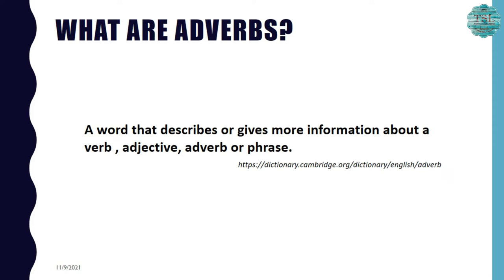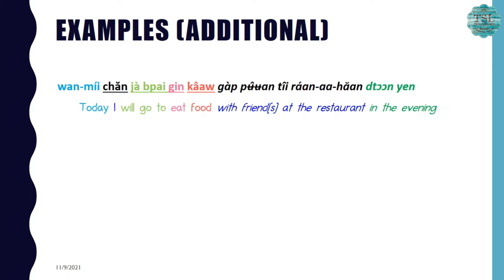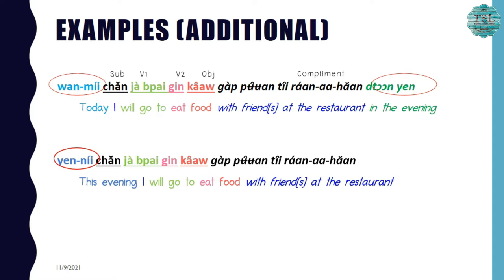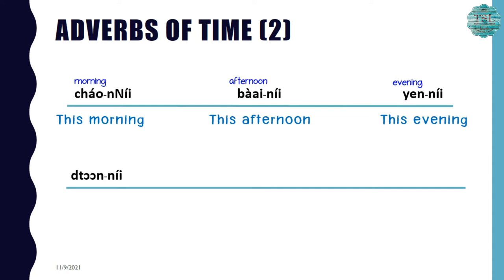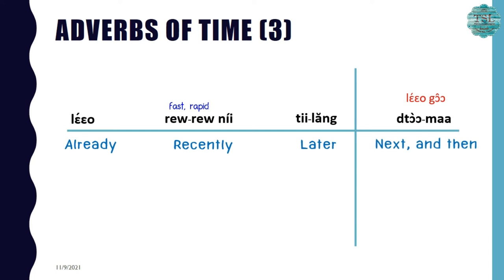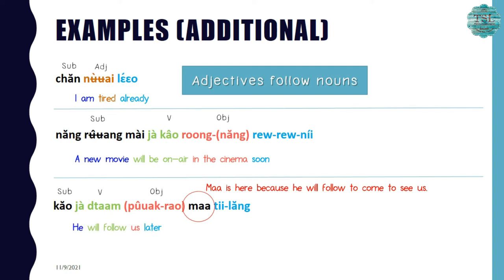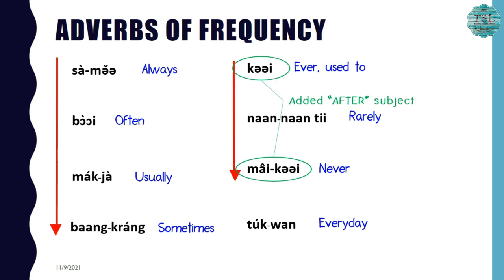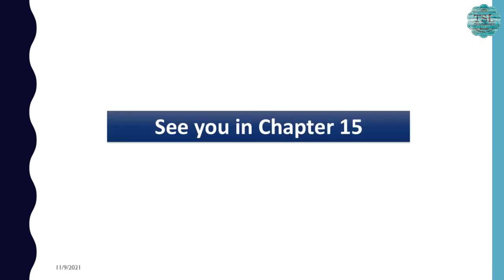All Thai basics you need to know by Kru Mind EP.16 "Chapter 14: Adverb"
You can consult about your Thai, English, or Japanese study freely with TSL Chiang Mai through "Line" from this

Teacher Mind teaches 1 group course in February 2022:
The February course will start on February 2nd, 2022 (Wed) and finish on February 28th, 2022 (Mon).

✔️Thai level 3, study online by Zoom application
• Study on Mon, Wed, and Fri from 7:00pm - 9:00pm (Thai time)
• It is 4 weeks course, 24 hours of group lessons.
• It costs only 2,500 baht. (104 baht per hour)
• Class sizes are between 5 to 12 students, normally around 7-8 students in a class.

**If you are not a beginner, we can arrange a free assessment interview done by our teacher or staff to help to find a proper class for you, or we arrange a one-day free observation of our group class too.

🎉🎉 Sample textbooks 🎉🎉
✔️You can check the sample of textbooks (All of our 20 levels of textbooks) from the below link:

🎉🎉 TSL Chiang Mai’s Curriculum 🎉🎉
✔️Students start studying Thai levels 1, 2, and 3, then study reading and writing using 3 additional textbooks (RW1, 2, and 3). Students then continue studying from Thai level 4 to Thai level 15.
✔️It will take about 20 months to complete all our Thai curriculum for all four skills: speaking, listening, reading, and writing, with fluency.

TSL Chiang Mai provides various programs and courses to meet your needs and conveniences.

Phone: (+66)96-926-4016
Line: tslchiangmai